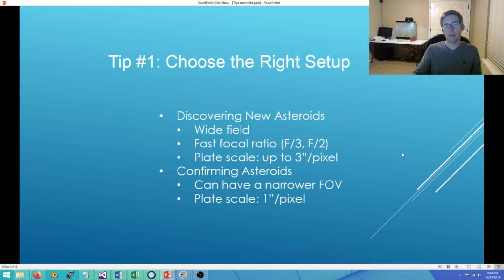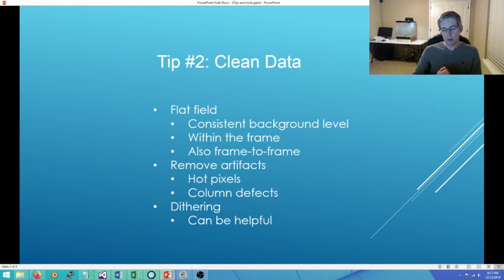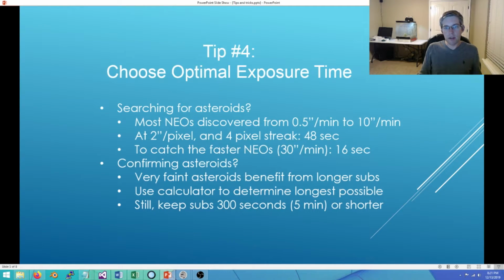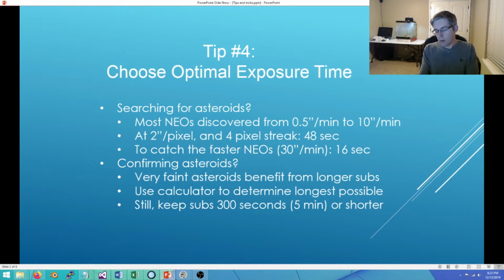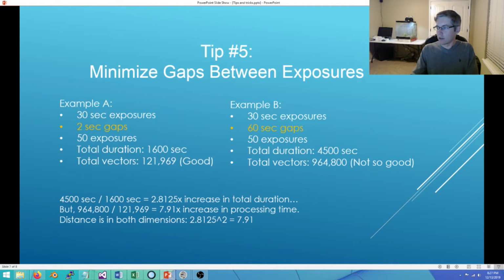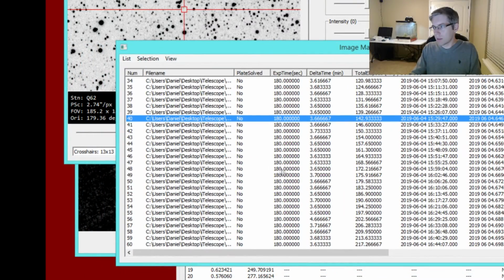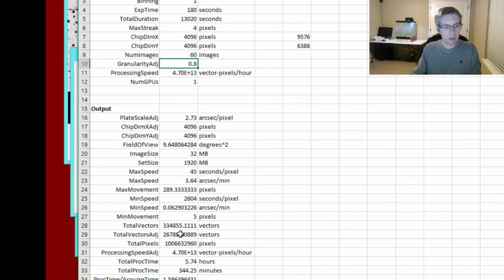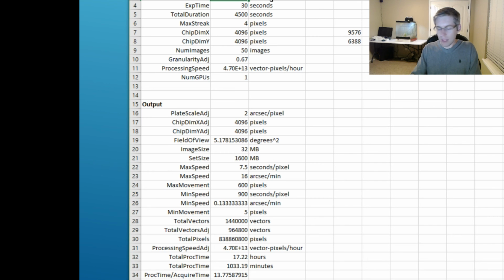Tips for Optimal Synthetic Tracking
Learn how to optimize your data for synthetic tracking.